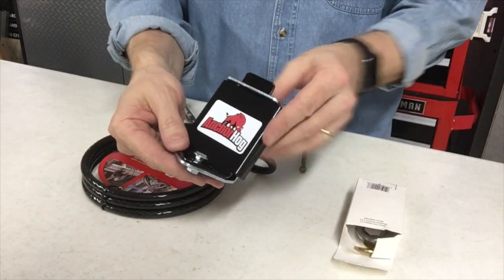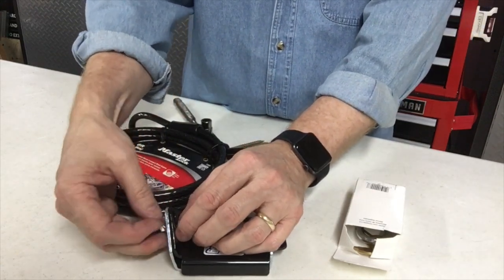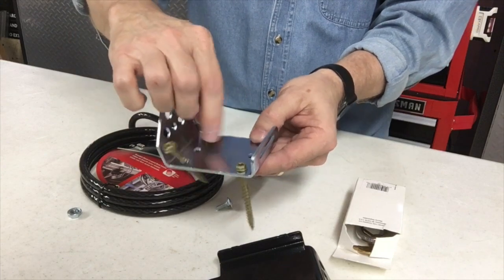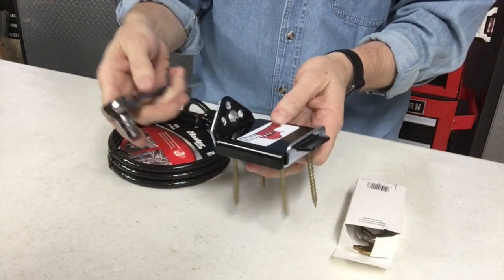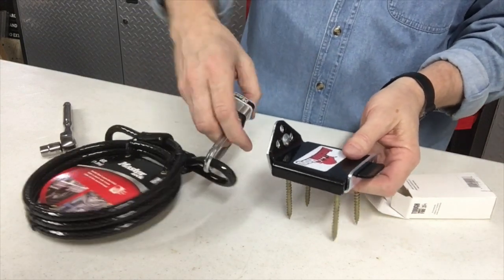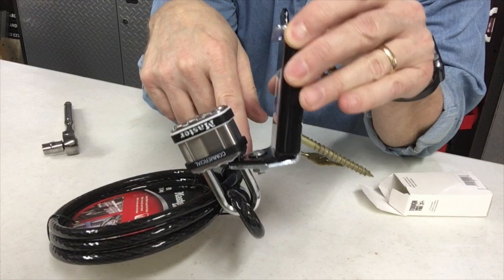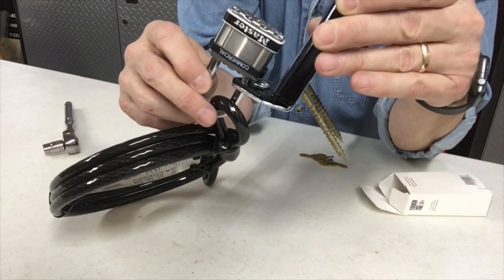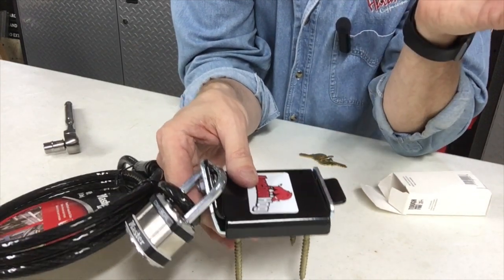Secure Your Outdoor Property From Theft with AnchorHog Ground Or Post Mounting Locking Plate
Check online pricing here:
Zinc Plated
Red, Black or Yellow
Stainless Steel

Invented to secure belongings, anywhere.
AnchorHog® was invented to protect your personal property from theft. Our customers trust AnchorHog to secure bicycles, generators, patio furniture, grills and other valued items. If you can secure it with a cable, you can protect it with AnchorHog. Ideal for the home garage, tool sheds, schools, marinas, industrial buildings, and any other place that thieves like to target.